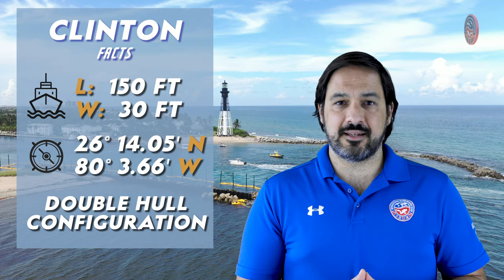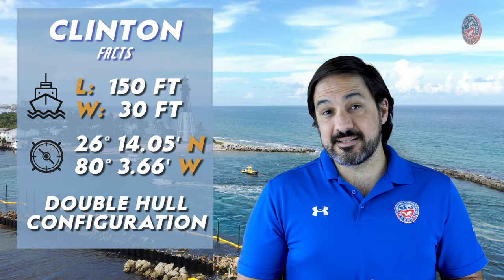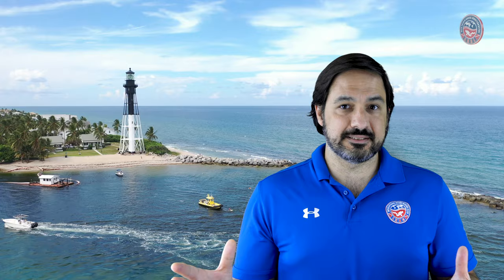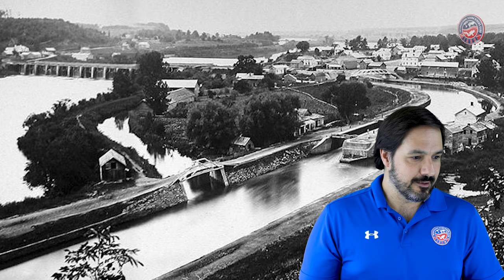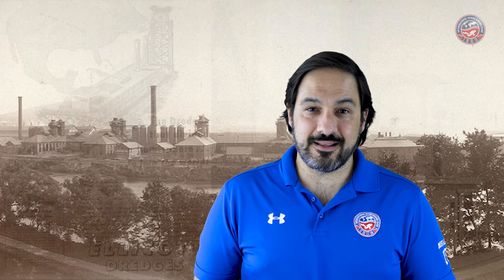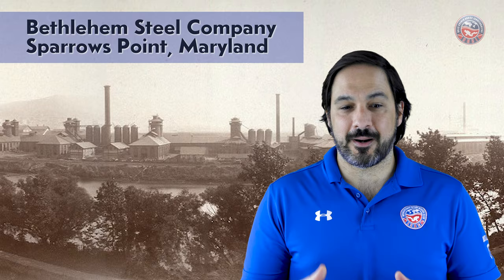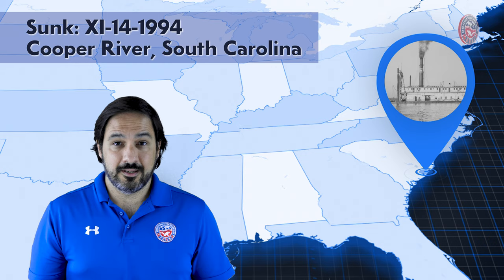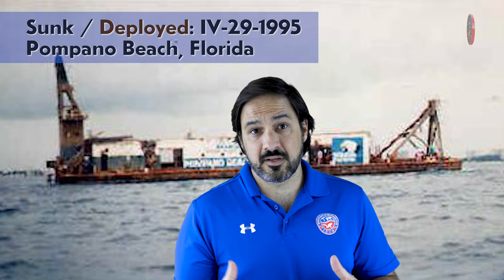Tec Wreck Diving: Dewitt Clinton (Pompano Beach, Florida)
0:00 Intro
0:35 Divesite Facts
1:36 Diving The Wreck
4:34 Diving into History

HISTORY
Launched: October 31, 1910, by the Bethlehem Steel Company of Sparrows Point, Maryland, as a dredge and ordered by the Ellicott Machine Corporation
November 14, 1994: sank in the Cooper River near Charleston, South Carolina, and subsequently leaked a significant amount of diesel fuel into the river.
After salvage operations to prevent the further release of fuel, the dredge was raised, cleaned, and towed to Florida by Associated Marine Salvage, Incorporated of Miami.

Name History:
DeWitt Clinton was a nearly American politician who served in the United States Senate and was the sixth Governor of New York. During his tenure as governor, he was largely responsible for the construction of the Erie Canal.
This accomplishment, as  well as his contributions during his earlier work with the Erie Canal Commission, helps explain the naming of the dredge DeWitt Clinton.

Divesite:
The wreck has a double hull design, similar to a catamaran, but with squared‐offends possessing two big rings near the top and bottom that could host anchor pilings when in service. The interior of each hull pontoon has long, silty corridors that require care when exploring. The wheelhouse is large and has some interesting growth on it, making for an entertaining swim-through.